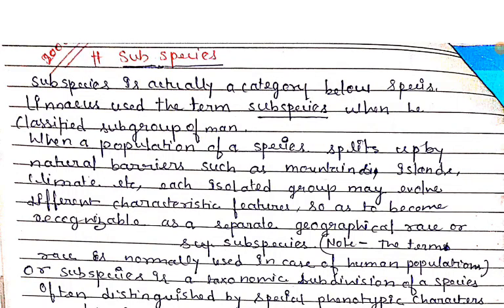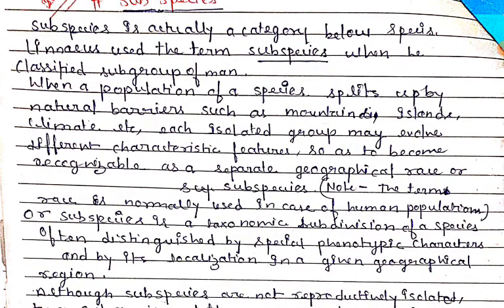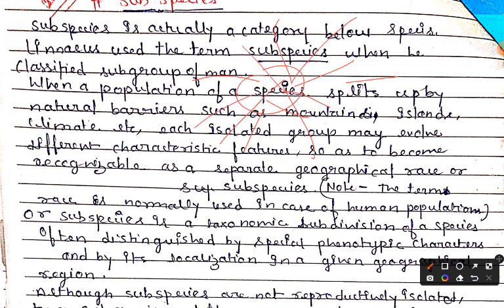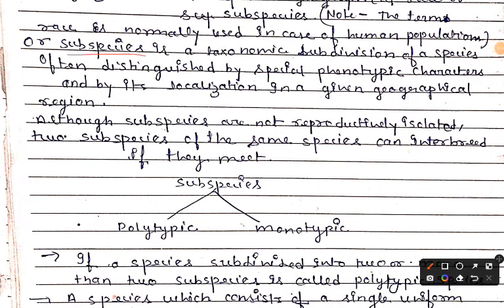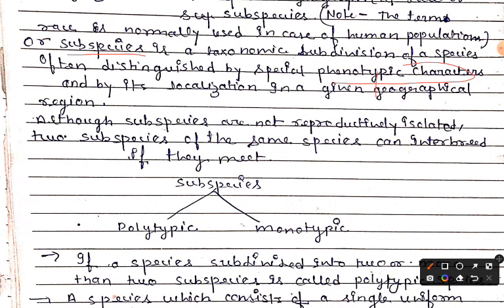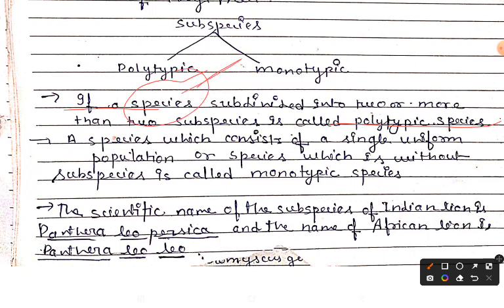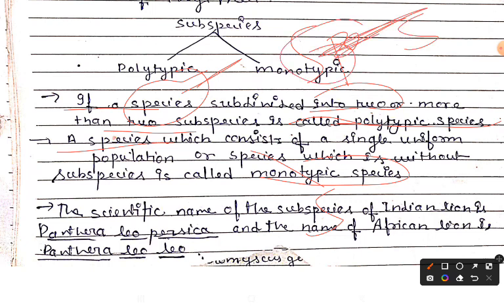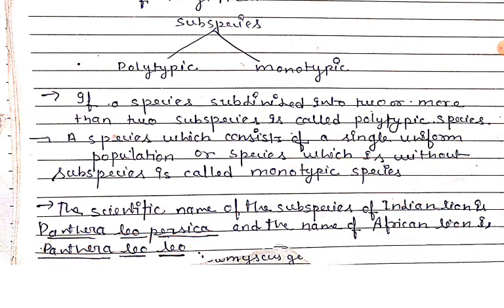Subspecies, Types and characteristics